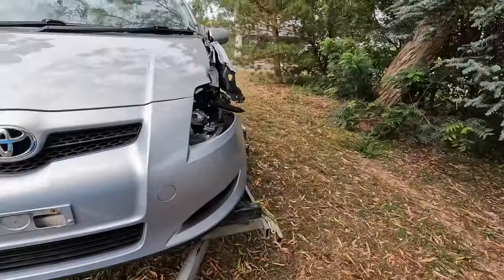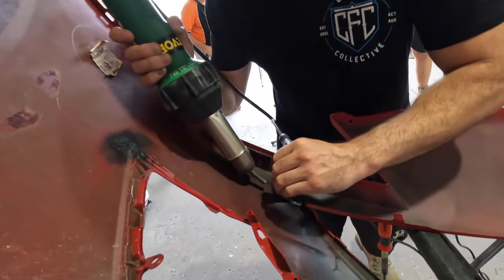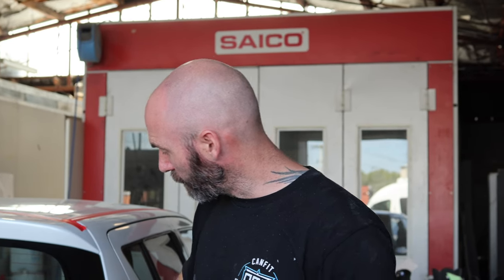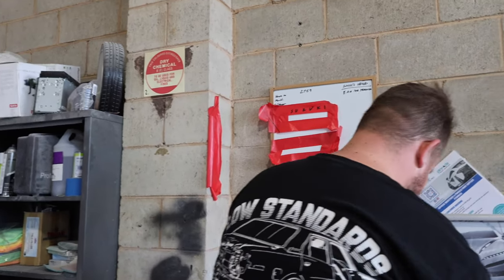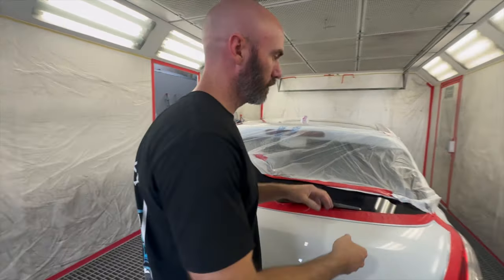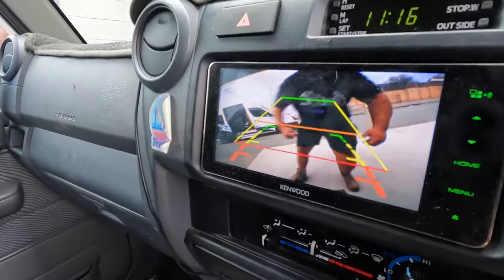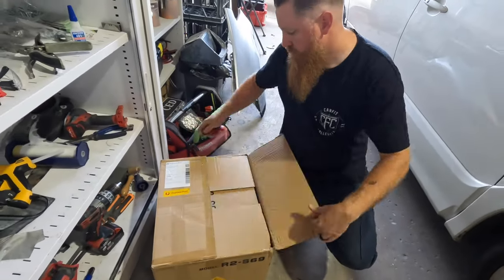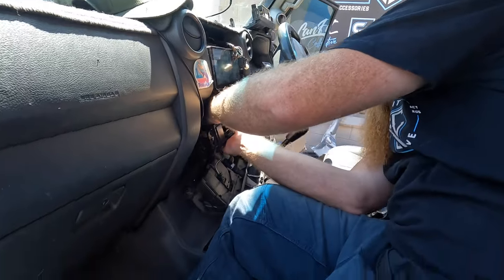We bought a wreck! Repair work DIY and "Cruiser consoles" speaker upgrades to 79 series Landcruiser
Today the Collective are all about teaching you the way to successfully repair your paint and panel or upgrade your Landcruiser 4x4 stereo!